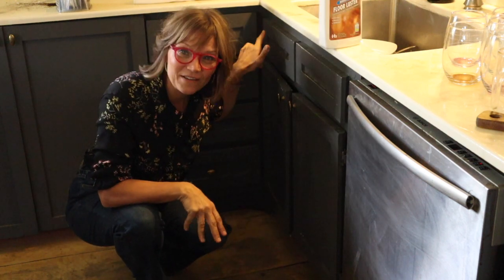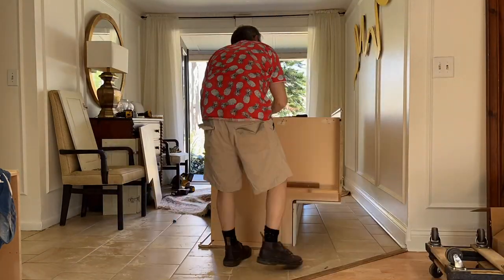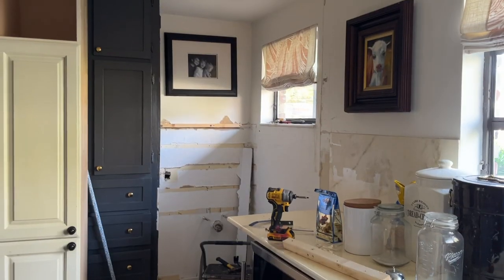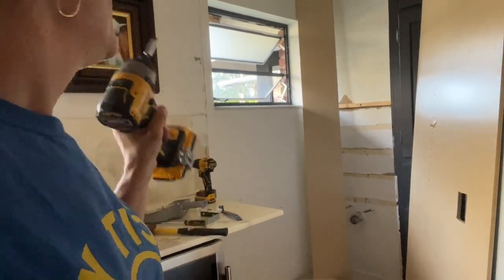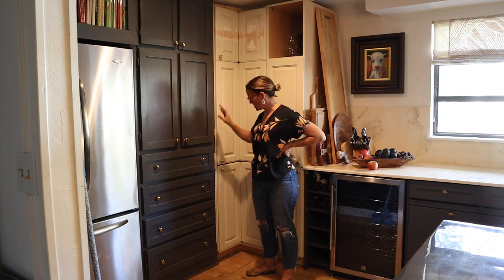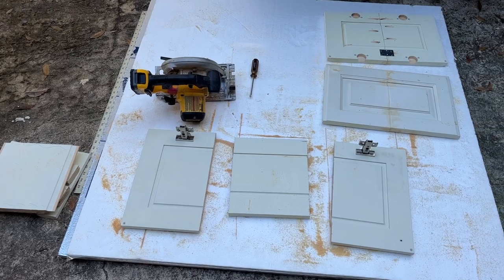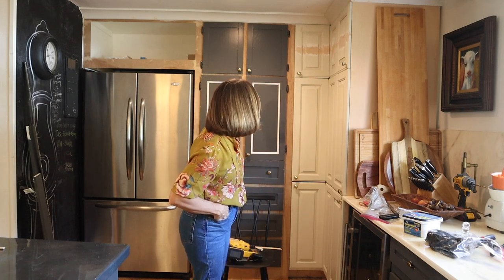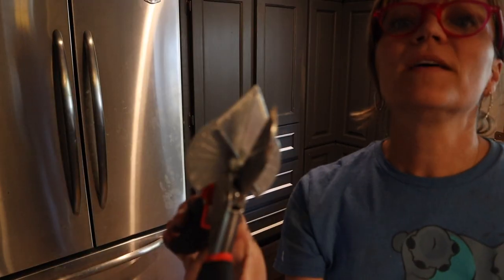The most efficient corner kitchen cabinet...resurrect that dead corner.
This video is about the phases of the dead corner in my kitchen. I struggled with that corner for years until I finally found the exact unit I coveted for years, at habitat for humanity. I'm so happy with the result! It's totally efficient and I have so much extra space!